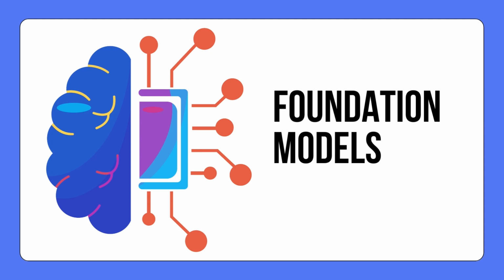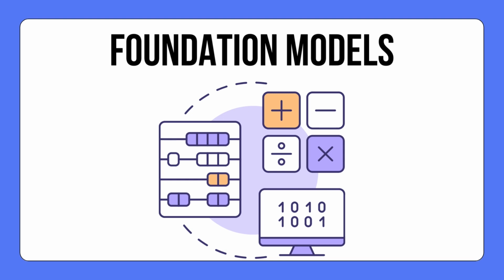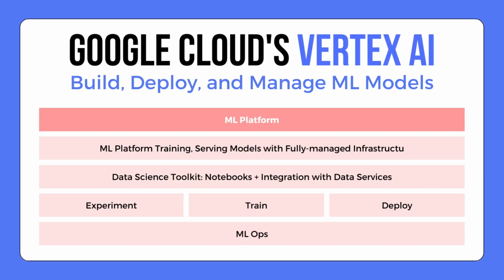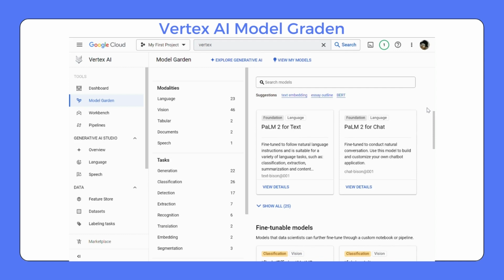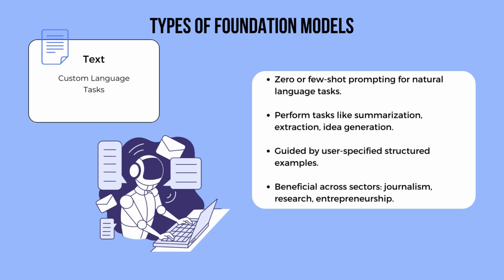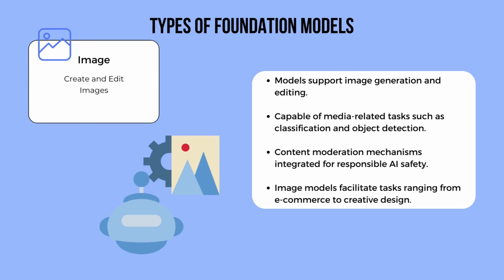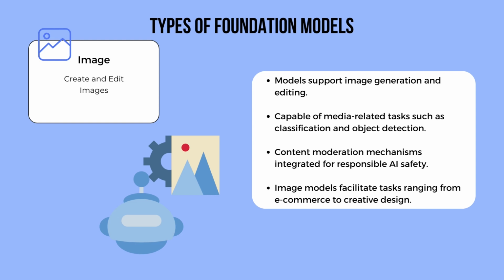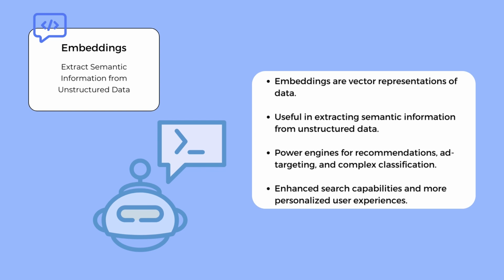Foundation Models: The Building Blocks of Generative AI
Learn about Foundation models, the backbone of generative AI, in this informative video. We start with a definition and explore their applications, focusing on Vertex AI's Model Garden. Discover how these large, pre-trained models are fine-tuned for tasks like natural language processing, computer vision, and robotics. We delve into their multitasking ability, handling various data types, and adapting to a wide range of tasks. The video also covers different types of foundation models, including text generation, dialogue, code completion, image generation, and embeddings. Understand how these models are revolutionizing AI, making advanced capabilities more accessible and shaping the future of technology.